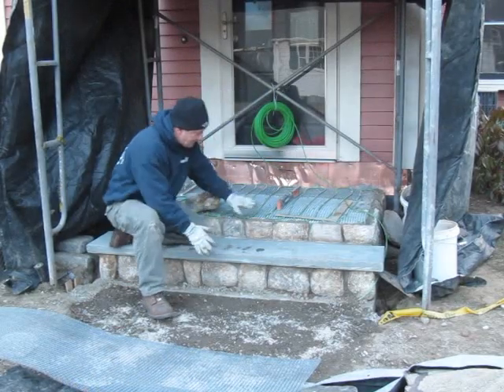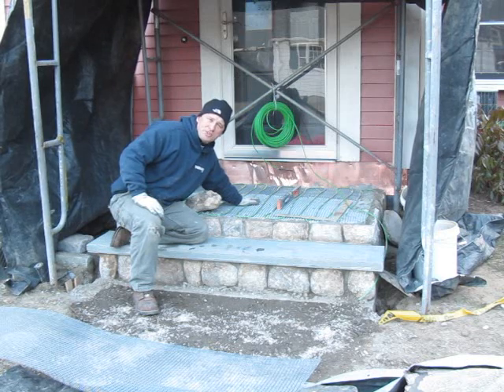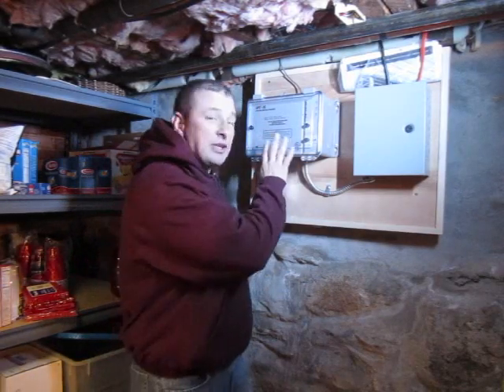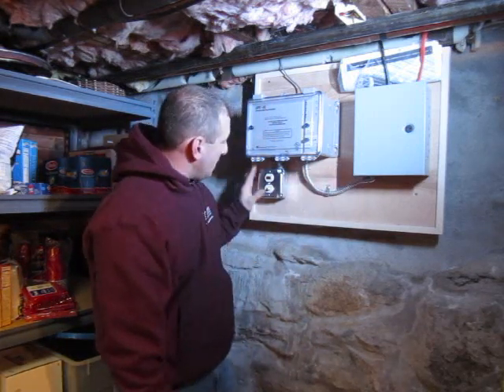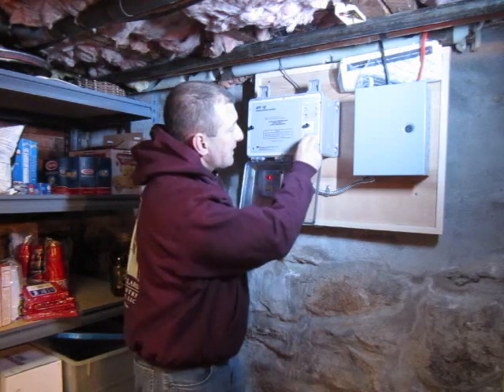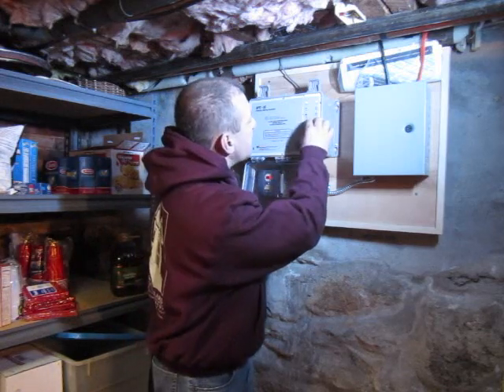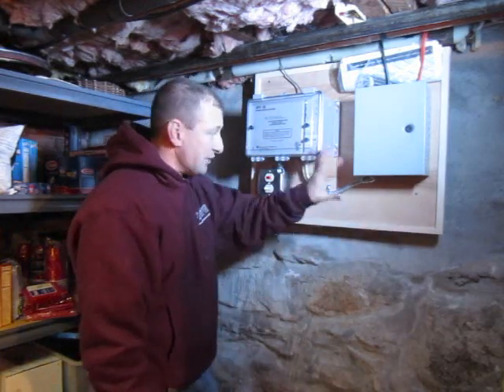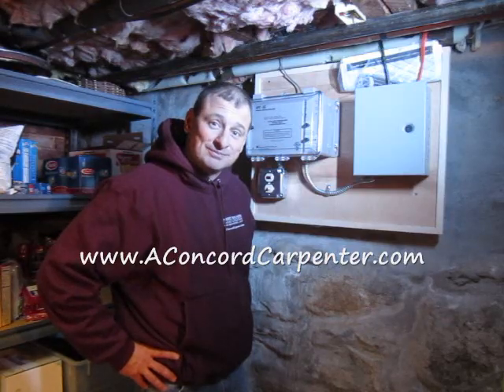Installing Warmly Yours Snow Melting Cables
Heated Driveways with WarmlyYours Snow Melting

Whether you are designing a heated asphalt, concrete or paver driveway, WarmlyYours has the snow melting solution for you. No more driveways or walkways to shovel or plow. The paving material absorbs heat from the snow melting heating elements, melting the ice and snow while you relax. There's no need for expensive deicing chemicals that can reduce the life of your driveway. And, your family, guests or customers can visit you safely.

Considering the nature of this system, the best time for installation would be during a new home project, or major landscaping changes to the property. If old, cracked walkways need replacing, then would be the time for this type of installation.

Project Specifications:

This project used 251' of cable spaced approximately 3" apart.  The system is a 3000 watt, 240 volt, 12.5 amp system.  Warmly Yours sent me the following as part of the premium system sent me:

Relay panel
Premium snow melt control panel
Snow sensor
Electrical Requirements:

To install this system the electrician needed to install 1 - 20 amp. 240 VAC breaker and 1-15 amp. 120 VAC breaker.